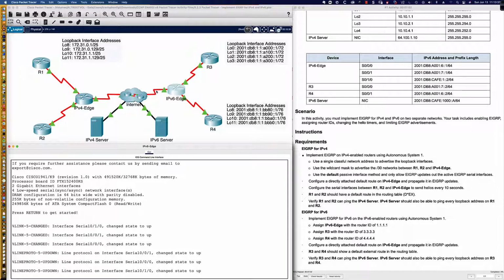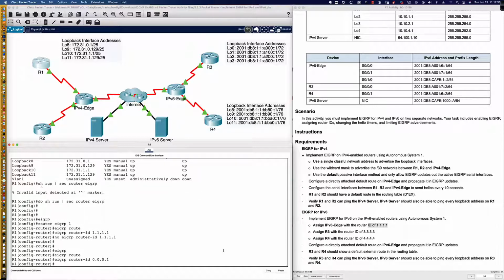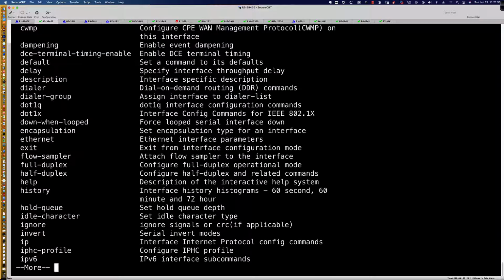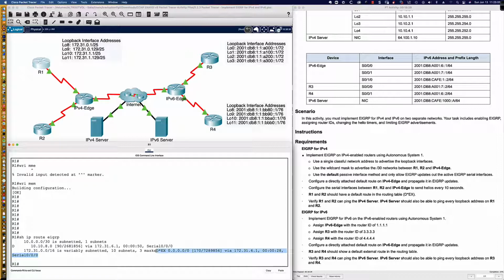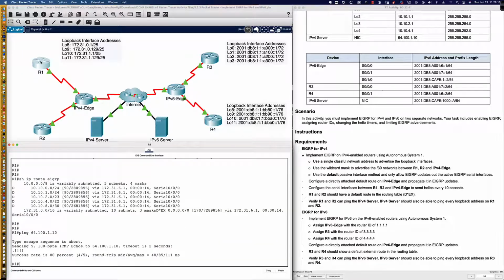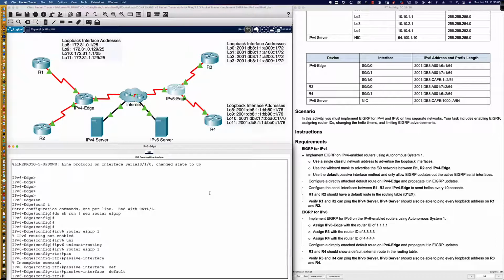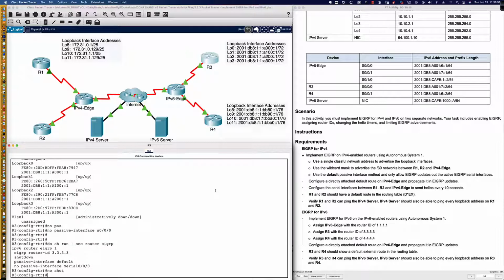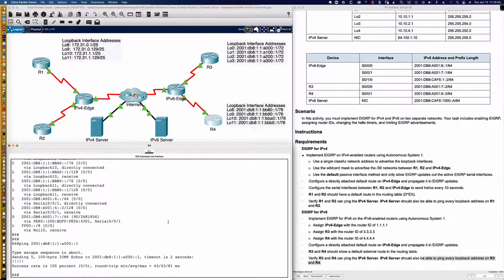UMGC - Fall 2021 CMIT-456 CCNP ENARSI v8 Packet Tracer Tutorial 5.2.3: Configure EIGRP for IPv4/IPv6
In this video tutorial, prepared for my UMGC CMIT-456 (Cisco Networking Academy ENARSI v8 curriculum) course, we take a look our final look at configuring EIGRP for both IPv4 and IPv6. We configure a default static route for both, redistribute that static route into EIGRP and test connectivity to Internet servers. Enjoy!

*This techtorial/Packet Tracer activity is all done running Cisco Modeling Labs (CML) v2.1.1-b19, some physical routers in my Evil Command Center Lab, and/or Packet Tracer version 8.0 (for the Mac) which was just recently released! The MINIMUM version you can use for any of the new CCNP v8 curriculum activities is Packet Tracer v8.x! Be sure to leave your feedback and questions below and I hope I have earned the privilege of your time!